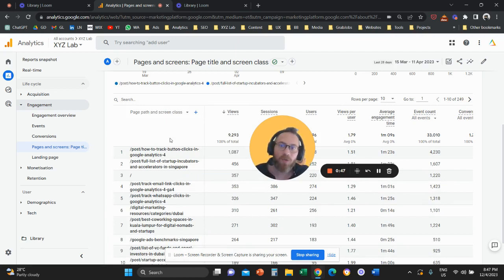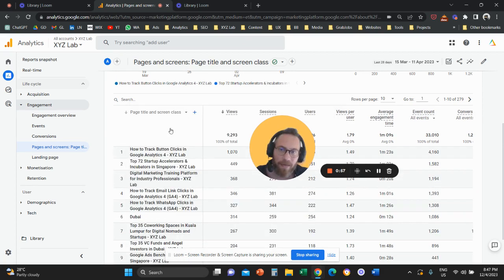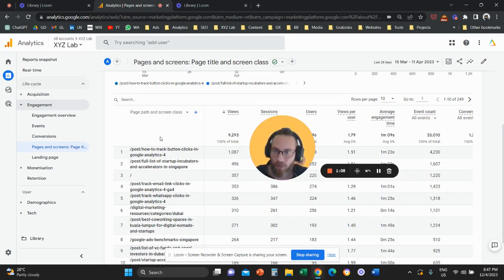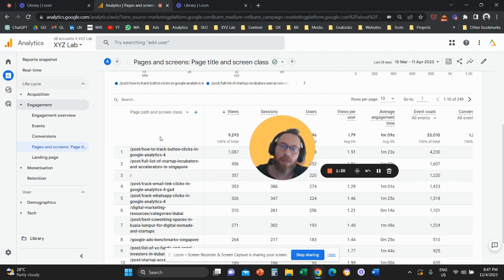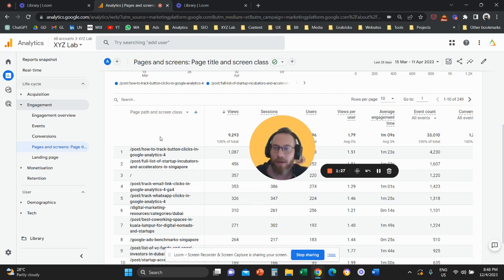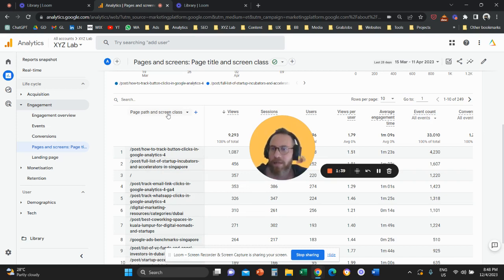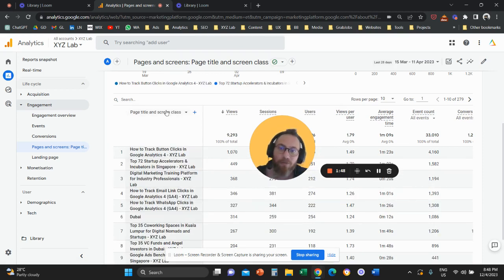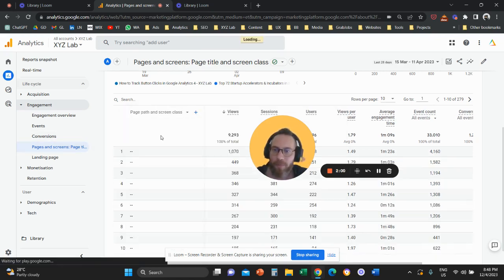How to view URLs in Google Analytics 4 (GA4) Pages and Screens Report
1️⃣ Navigate to Pages and Screens Report
2️⃣ Click on the dropdown menu under the first column
3️⃣ Select the dimension "Page path and screen class"

That's it! 🚀